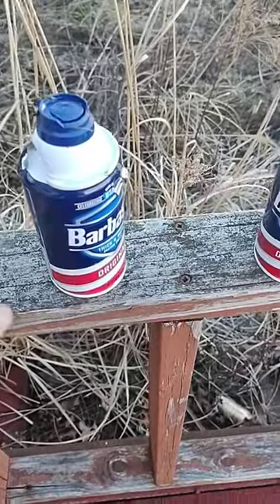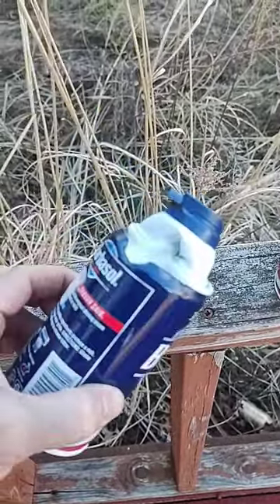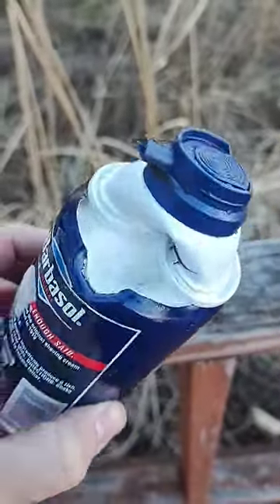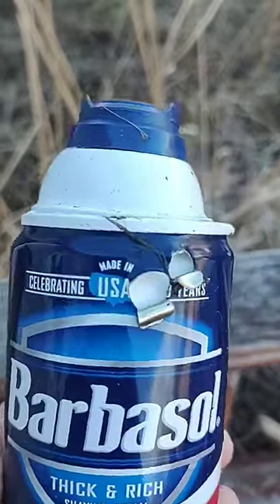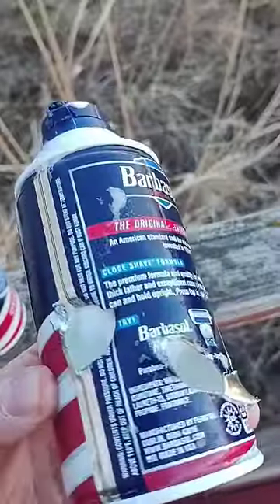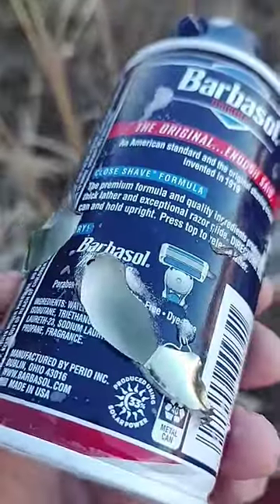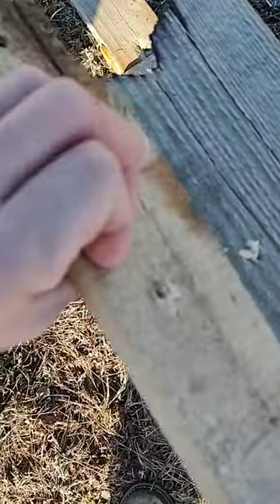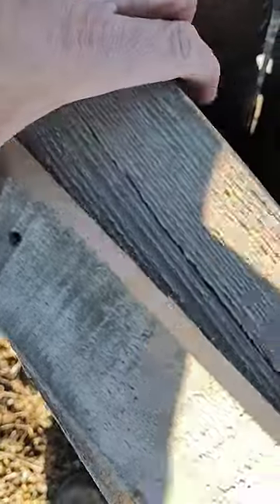Traditions Crockett Rifle First Look!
Taking a first look at the Traditions Crockett Rifle!